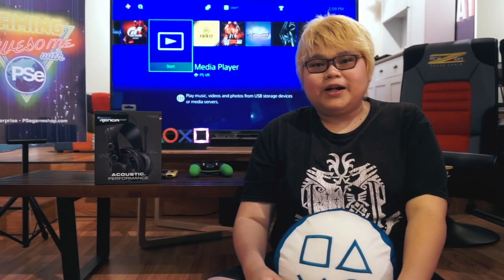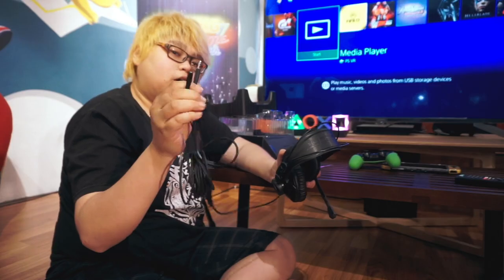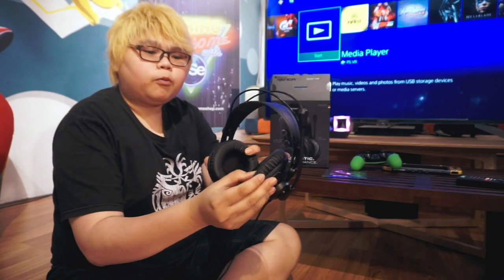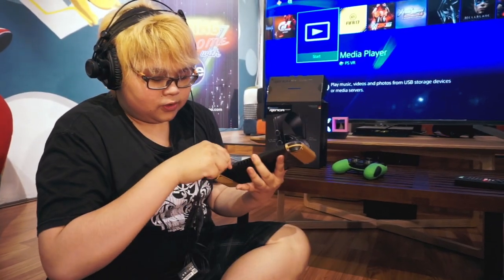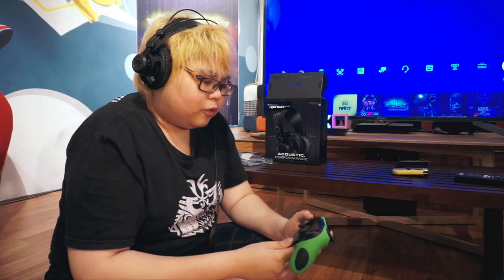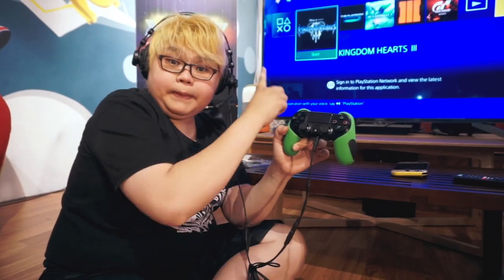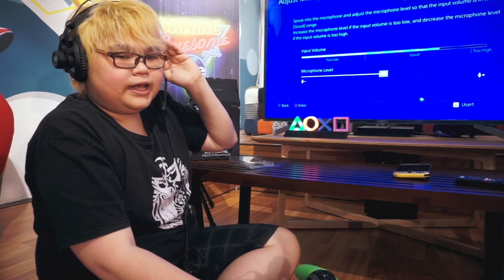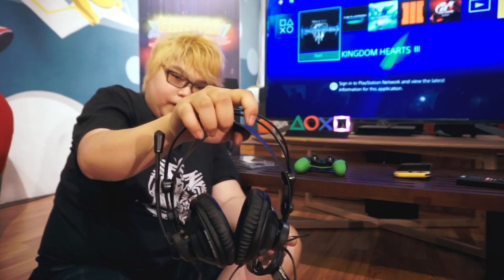ROCCAT® Renga Boost - Enteng banget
Hallo guys, masih ada yang ingat dengan headset ini? yup roccat renga. koni roccat renga hadir dengan warna dan nama baru yaitu roccat renga boost. desainnya yang unik dan bolong2 terbuka membuat headset ini menarik untuk digunakan. tunggu apalagi? ayo diorder sblm kehabisan.. 😄😄😄😄

FEATURES
STUDIO GRADE STEREO SOUND
high quality audio with deep bass

SUPERIOR COMFORT
low weight, ergonomic over-ear design

MULTI-PLATFORM SUPPORT
compatibility for PC/PS4®/mobile/tablet

EARCUP VENTILATION
provides extended wear comfort

ROBUST BUILD
solid, reinforced structural housing

ROTATABLE MIC
complements gaming and music playback

INLINE REMOTE
with mic mute and easy volume control

ERGONOMIC HEADBAND
snug-fit design for enhanced comfort

POWERFUL BASS

Come and visit PS enterprise online game shop